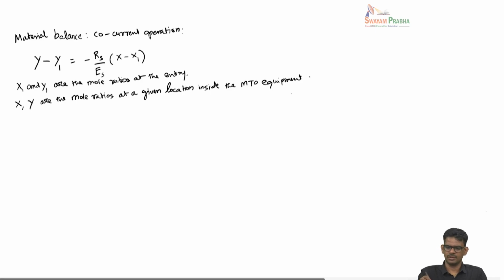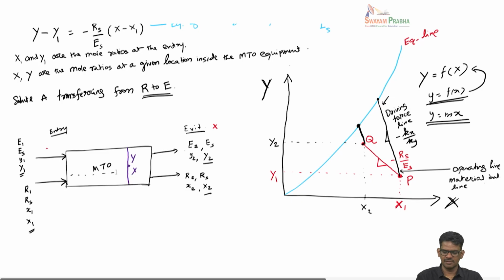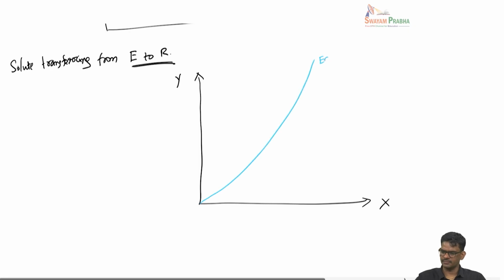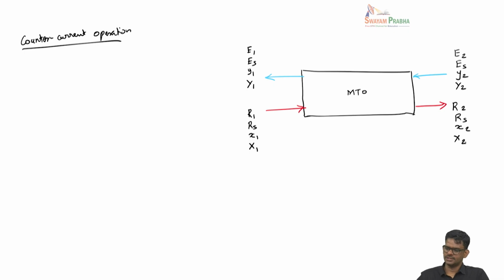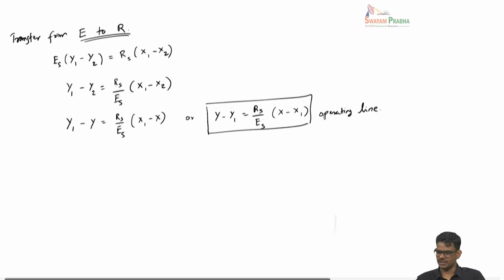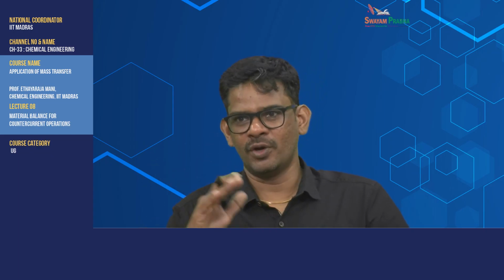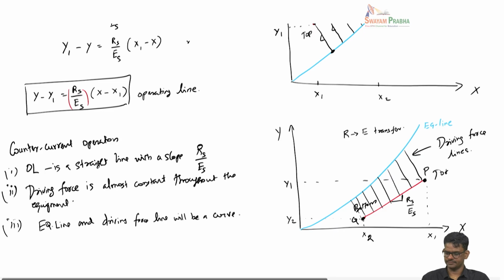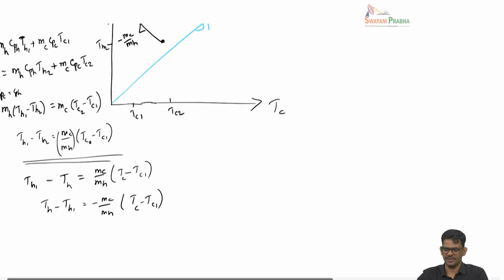Lec 08: Material Balance for Countercurrent Operations